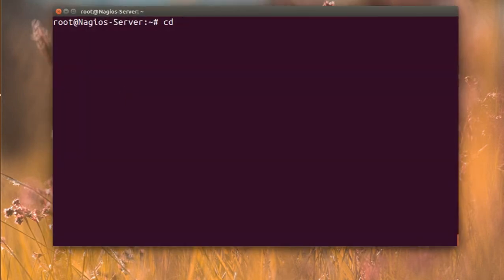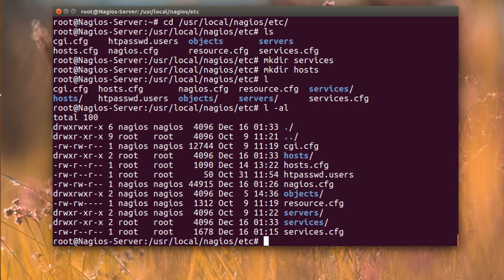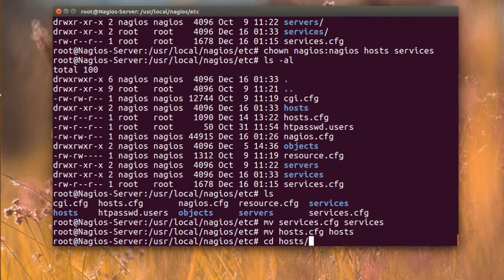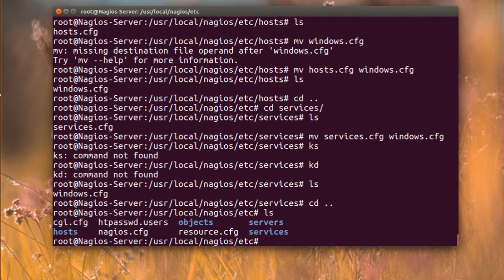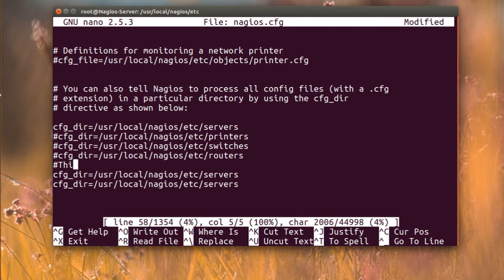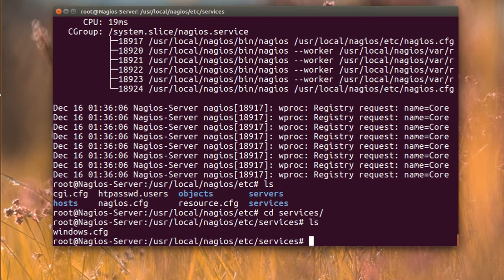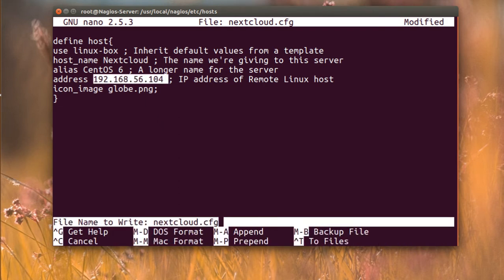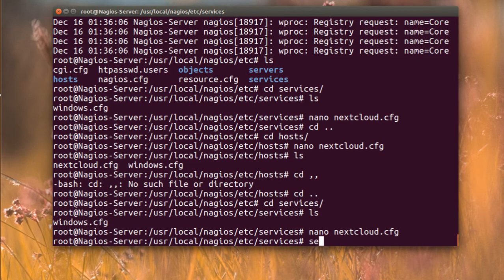Nagios configuration (Change file to directory)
The video showing how to change file for the hosts to directory and services

Define hosts
define host{
use linux-box ; Inherit default values from a template
host_name Windows-server2012R2 ; The name we're giving to this server
alias CentOS 6 ; A longer name for the server
address machineIPaddress ; IP address of Remote Linux host
icon_image globe.png;